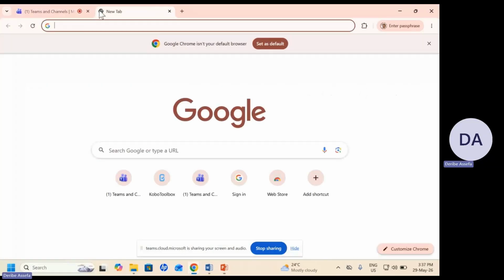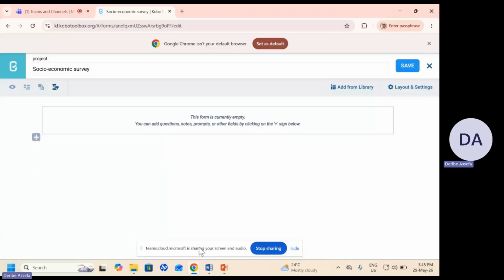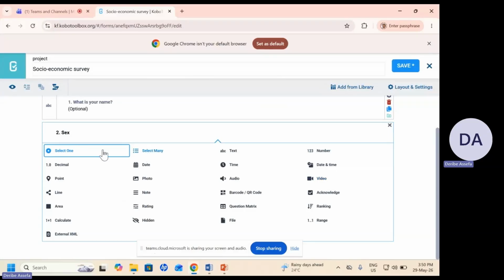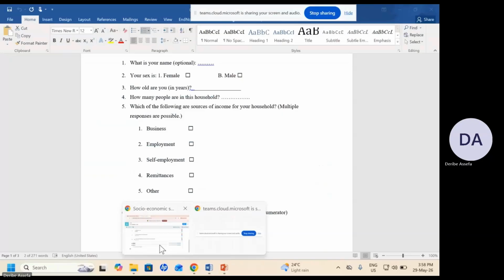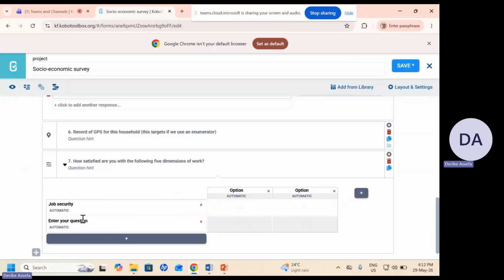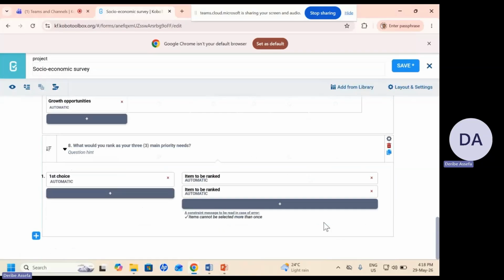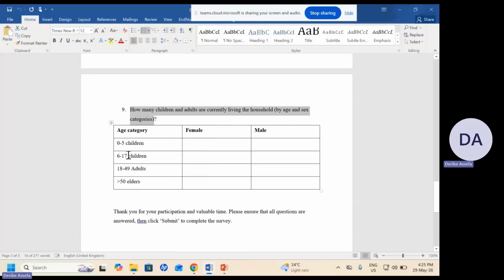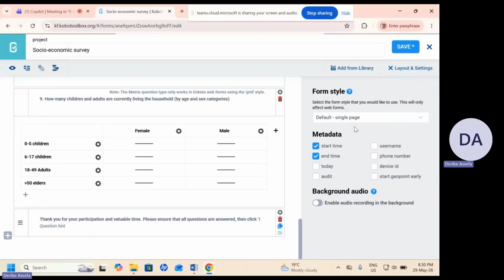KoboToolbox Tutorial for Beginners Part 2: Designing Digital Forms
This video guides viewers through the process of designing digital forms in KoboToolbox.